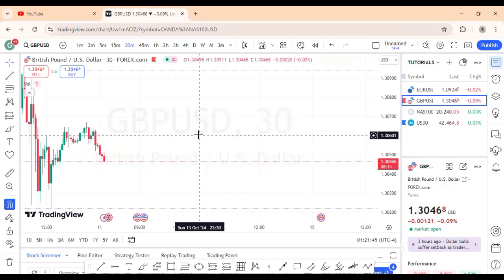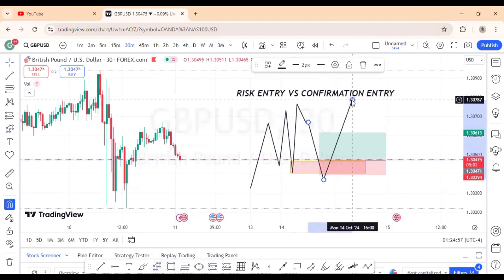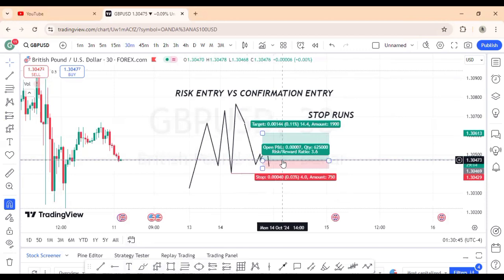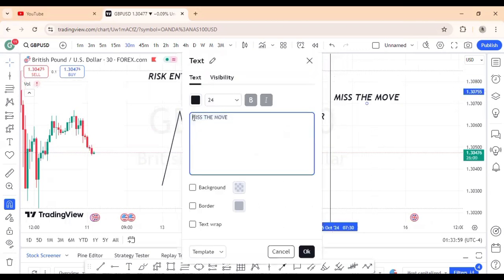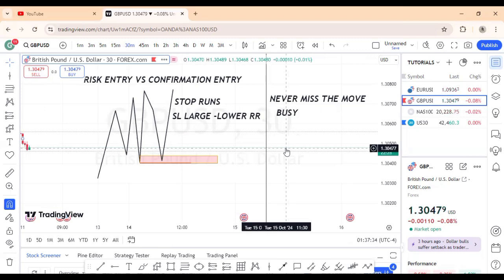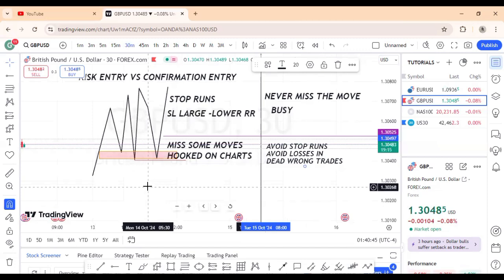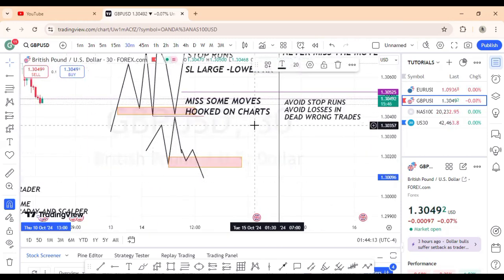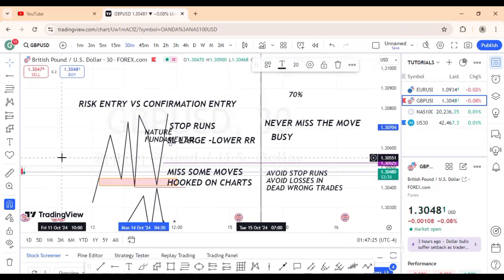Risk Vs Confirmation Entries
DAY 10/30:  I compare and contrast risk and confirmation entries. Hope you learn something valuable

If you enjoyed this video you can watch the full playlist